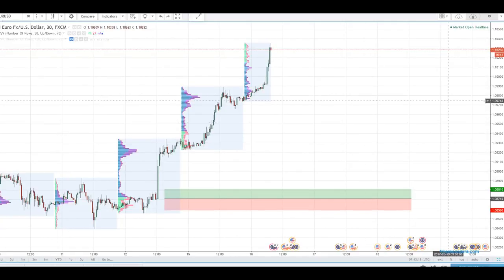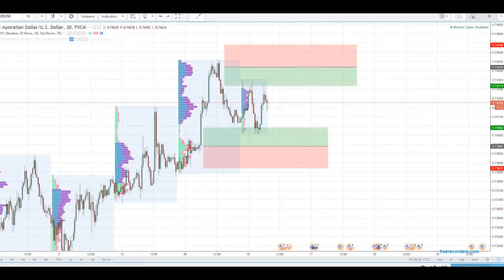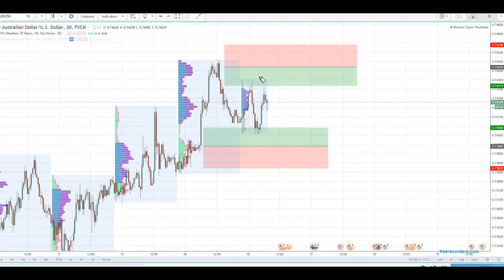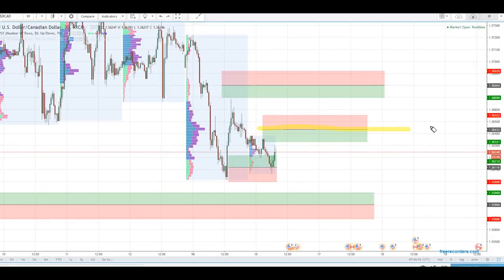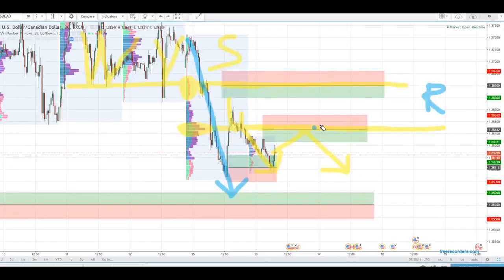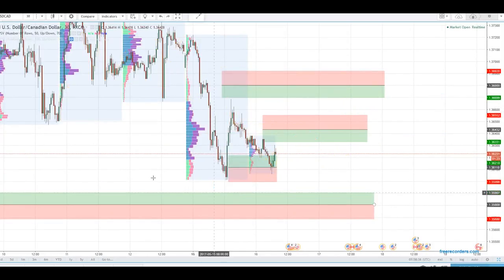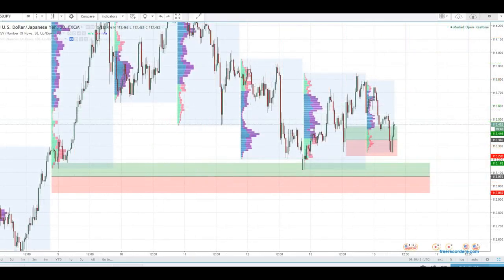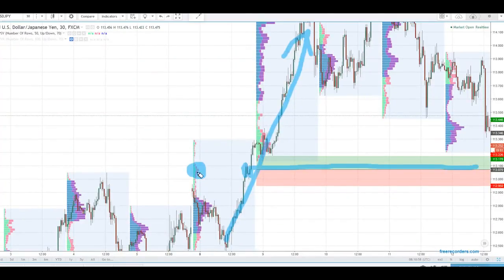Daily levels commentary for 16.5.2017